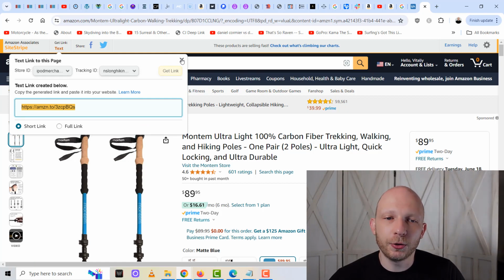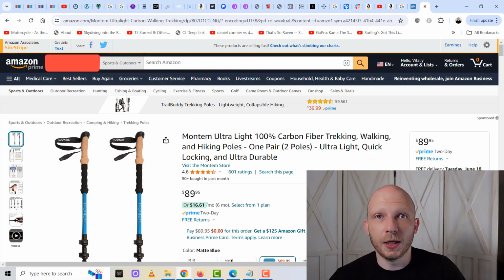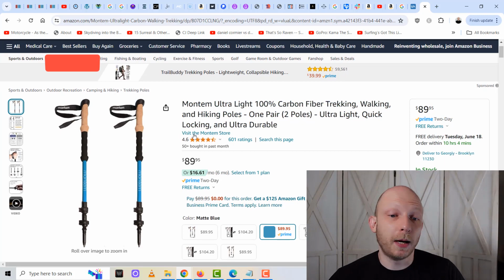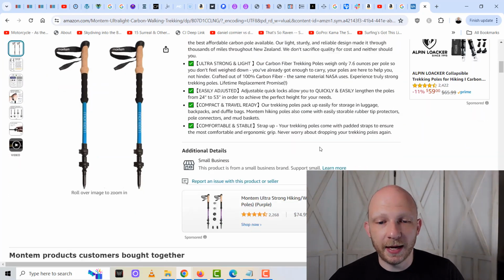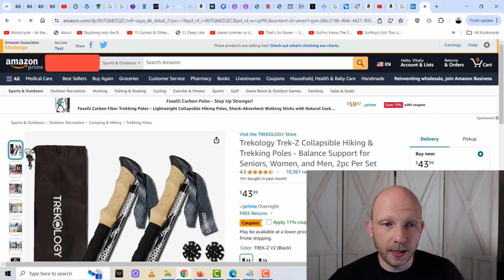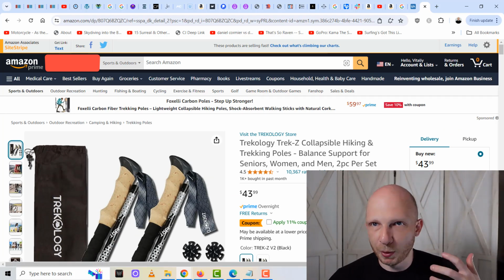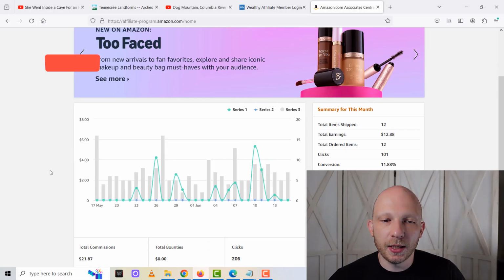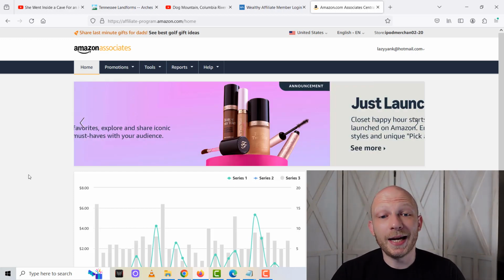Amazon Associates: A Beginners Guide